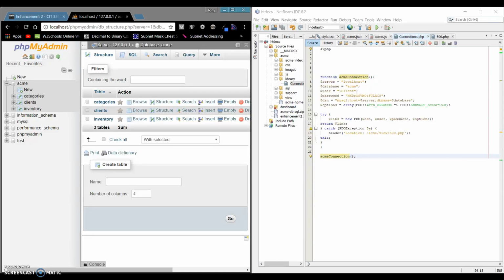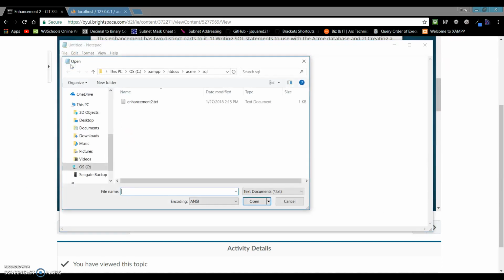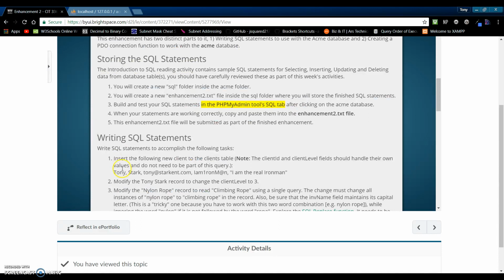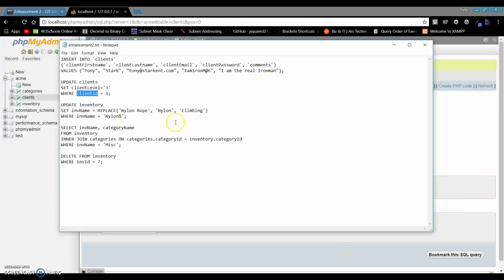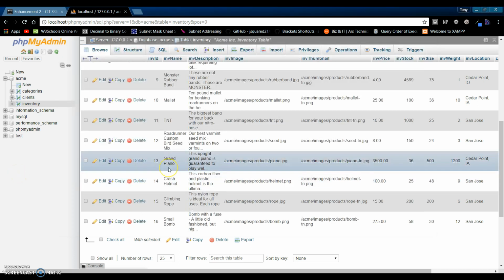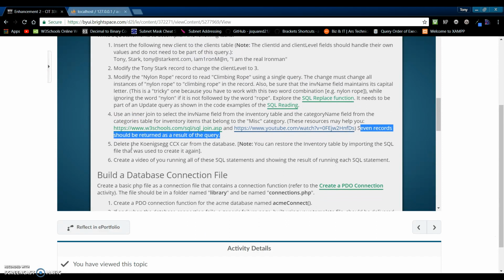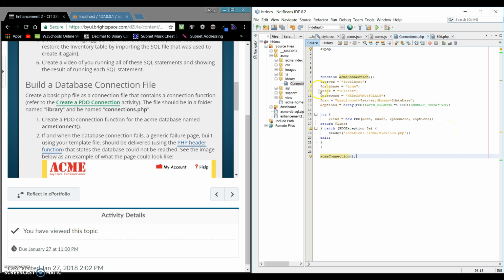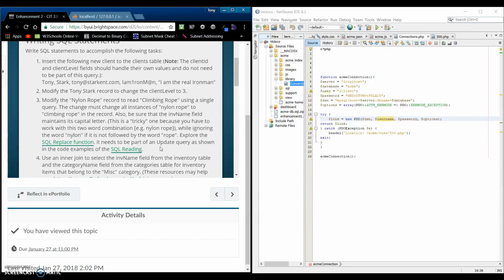CIT336: Enhancement 2